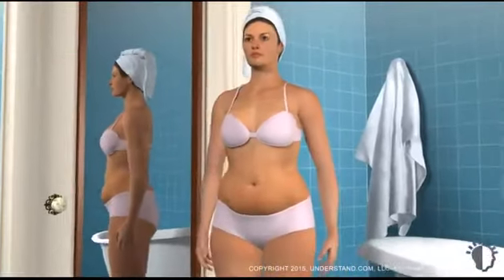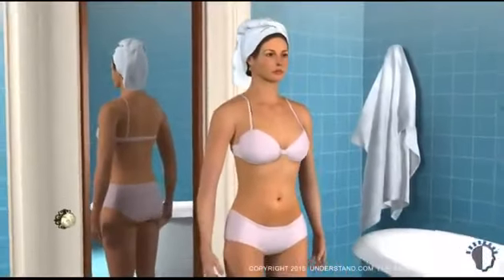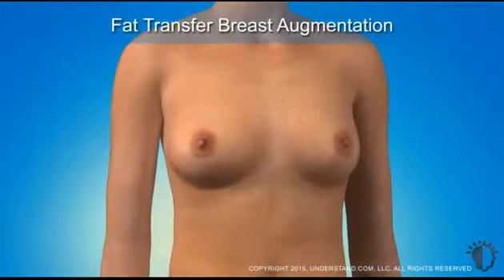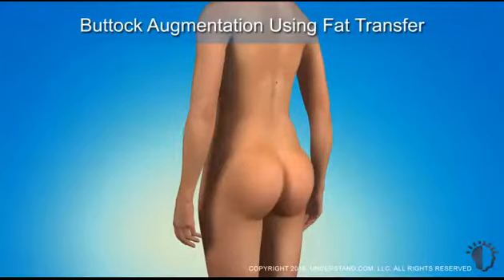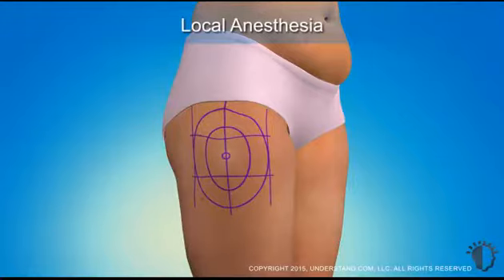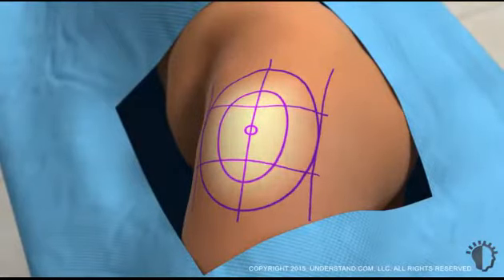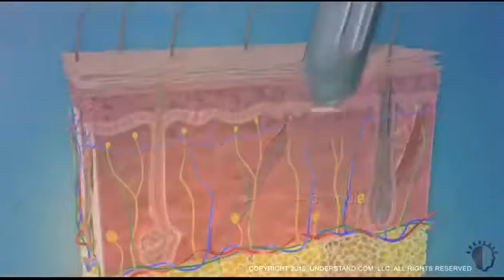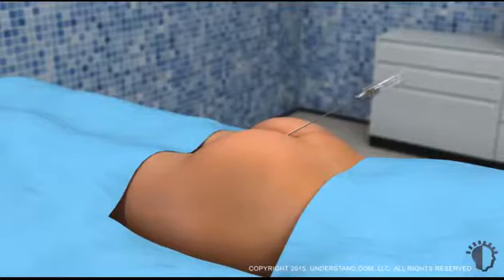Butt Lift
The IranMedTour Company is one of the first medical tourism facilitator Companies in IRAN.
Our main vision is to help patients all over the world to pay for their treatments at the lowest cost and highest quality in IRAN
We have all the medical services and also Visa, flight, Hotel, Leader and ... in IRAN.
/iranmedtour.english
/iranmedtour.en

This short video goes through a buttock lift and shows the results that can be expected. A buttock lift leaves an incision around the back at the top of the butt that dips in the center. The scar is covered by a swimsuit or shorts